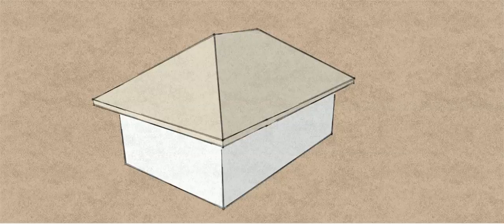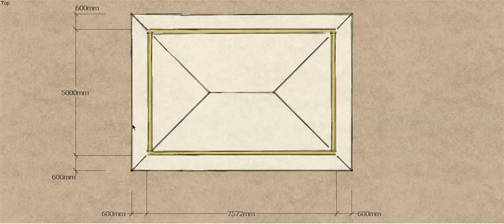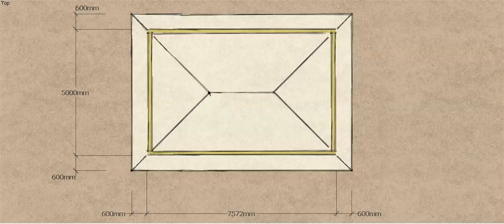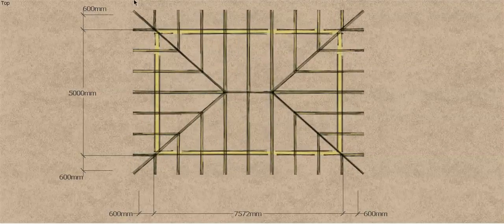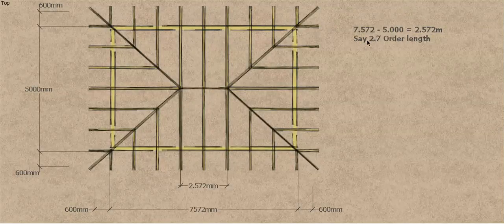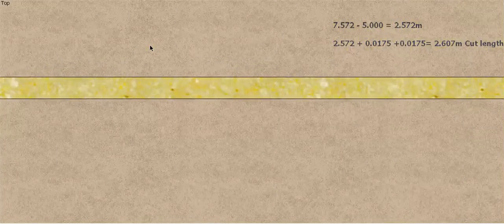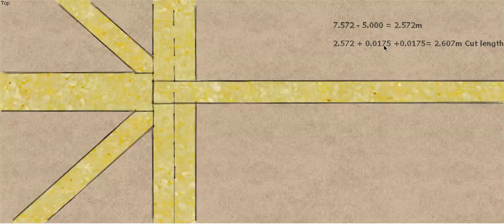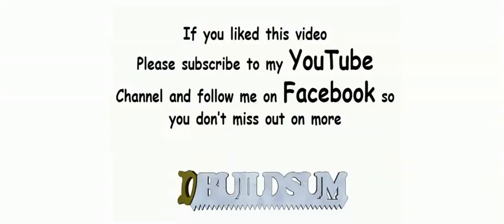Hip Roof Ridge Length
In this video I will look at how to calculate the length of the ridge on a simple Hip roof. This will be the second of a series of three videos